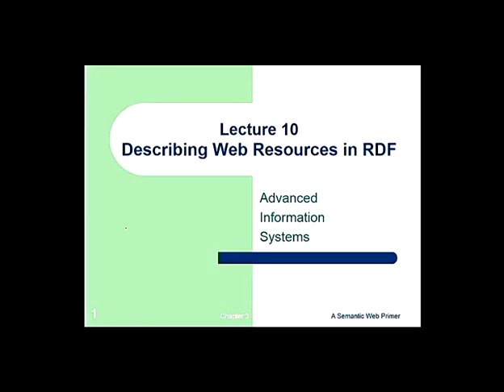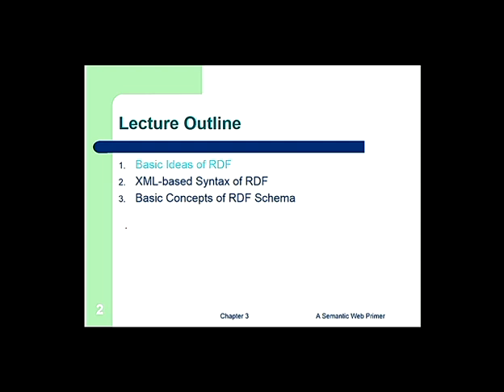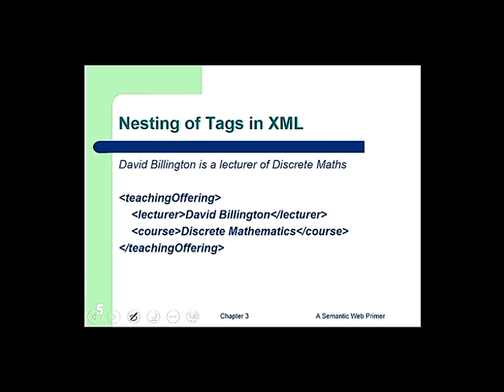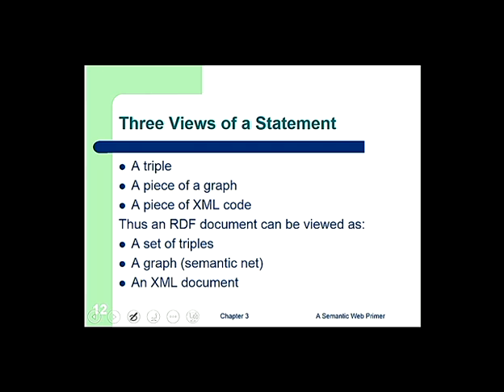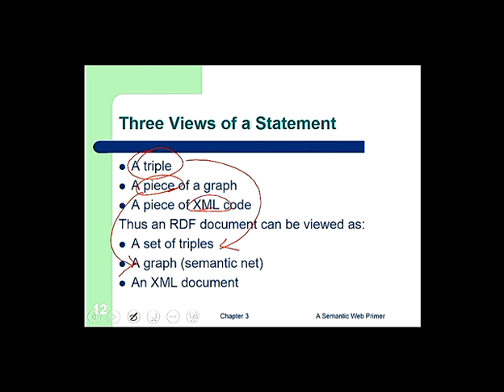Lecture 10 - Describing Web Resources in RDF